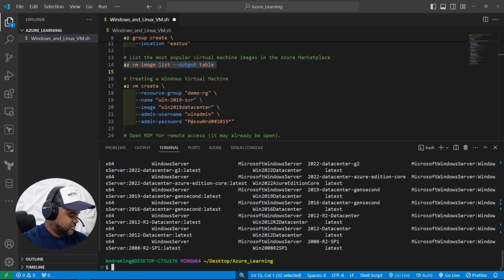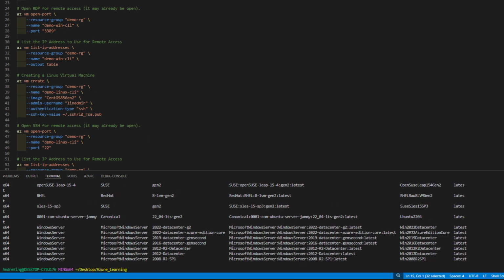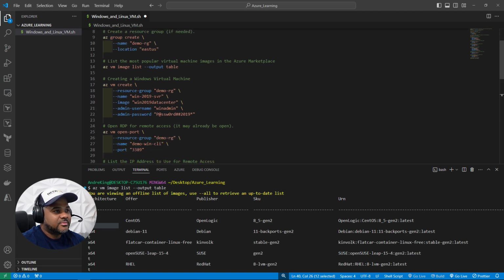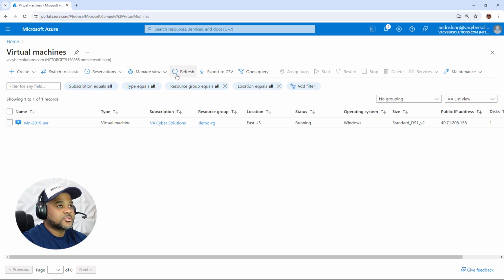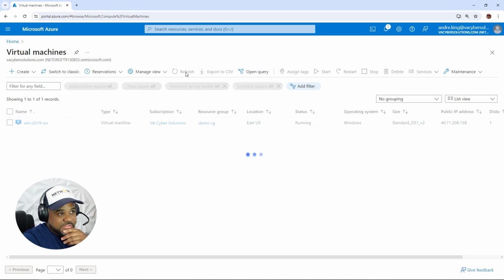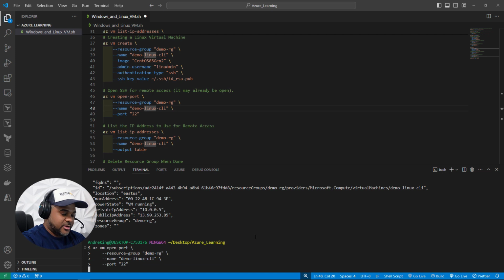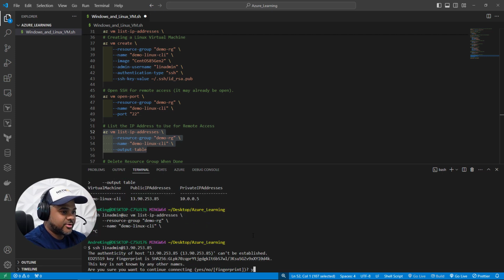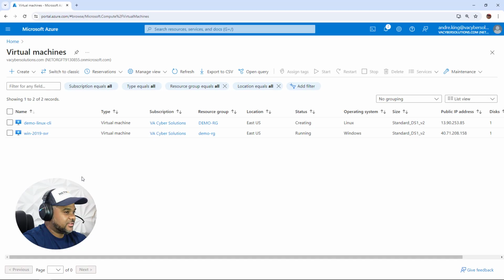Create and Manage Azure VMs with Ease: Step-by-Step Guide for Beginners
"Welcome to Network Your Future! In this video, we'll walk you through a step-by-step tutorial on how to create and manage Virtual Machines (VMs) in Microsoft Azure using simple Azure CLI commands. This guide is perfect for beginners looking to get hands-on experience with Azure.

📌 What You'll Learn:

How to interactively login to Azure through the CLI
Listing existing resource groups
Creating a new resource group
Setting up a Windows Server 2019 VM
Opening RDP ports for remote access
Creating a Linux VM with SSH key authentication
Opening SSH ports for secure shell access
Retrieving IP addresses for remote access
Cleaning up by deleting the resource group

🔗 Commands Covered:

- az login
- az account set
- az group list
- az group create
- az vm create
- az vm open-port
- az vm list-ip-addresses
- az group delete

Whether you're just starting with Azure or looking to polish your skills, this tutorial will give you the foundation you need to manage VMs effectively.

🕒 Timestamps:
0:00 - Introduction
1:08 - Checking Resource Groups in the Portal
1:30 - Login Interactively Through the CLI
2:14 - View Subscription Name in the Portal
3:10 - List Resource Groups Through the CLI
3:33 - Create Resource Group
5:00 - List Popular Images in Azure MarketPlace
6:34 - Create a Windows Server 2019 VM
9:30 - Opening RDP Port for Windows VM
11:15 - Listing IP Address for Windows VM
11:52 - Connect to Windows Server 2019 VM
14:00 - Create a Linux VM
16:00 -  Opening SSH Port for Linux VM
16:25 - Listing IP Address for LinuxVM
17:16 - Connect to Linux VM
19:00 - Deleting the Resource Group
19:50 - Conclusion and Final Thoughts